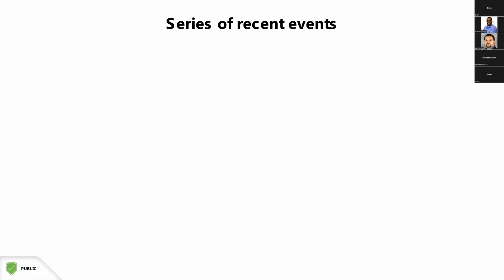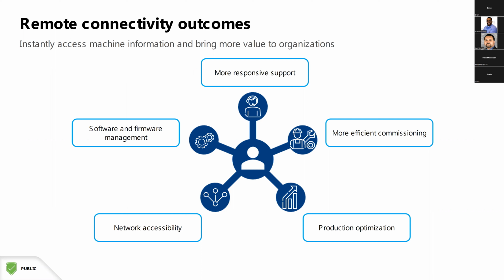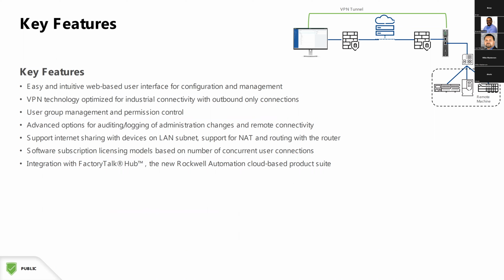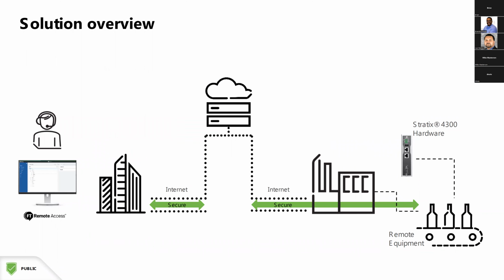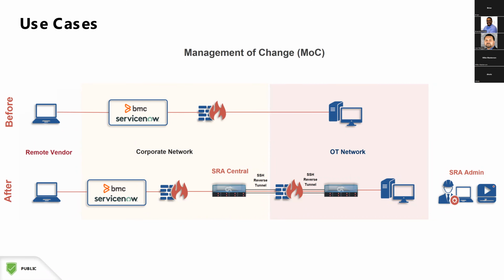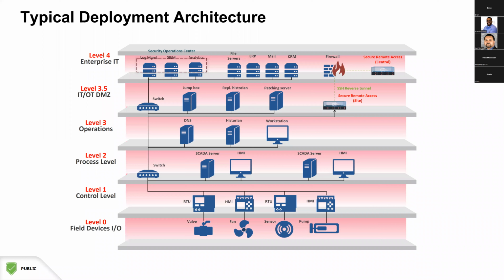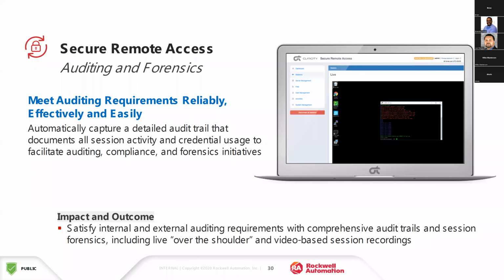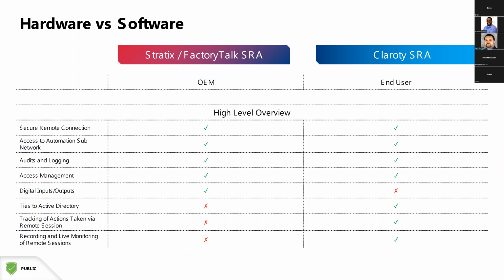Remote Access Solutions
Remote access is an important tool to help manufacturers keep their operations running. But how should you choose the right remote access platform for your application? In this TechTalk from The Reynolds Company specialists, we will look at the various remote access solutions from our technology partners Rockwell Automation, eWON, ProSoft, Claroty, Starlink, and Cisco.